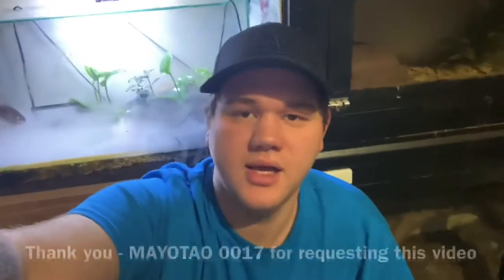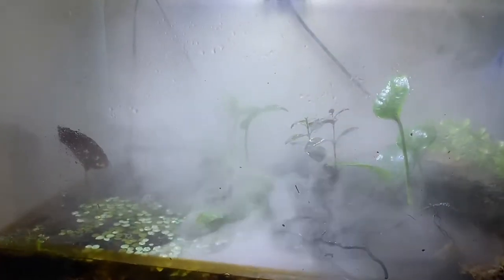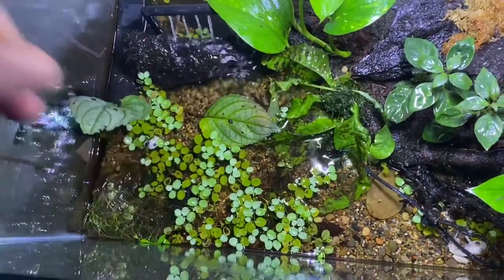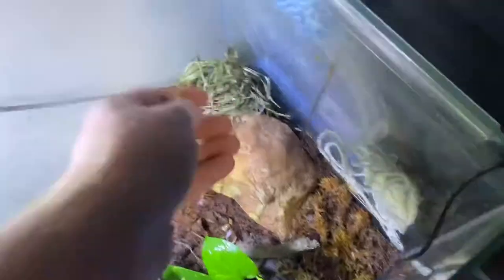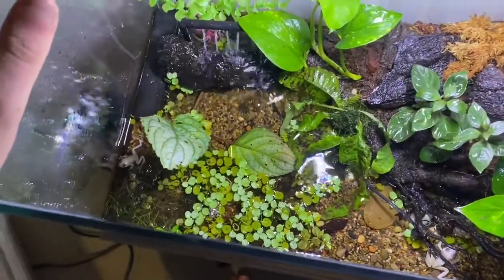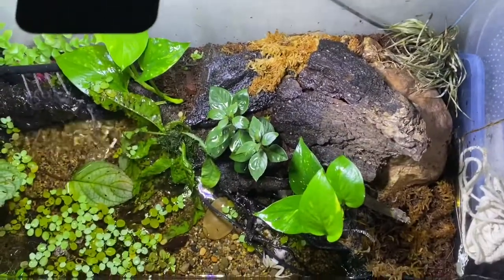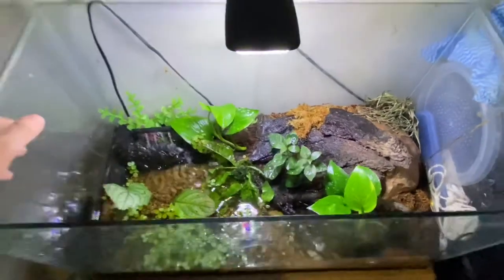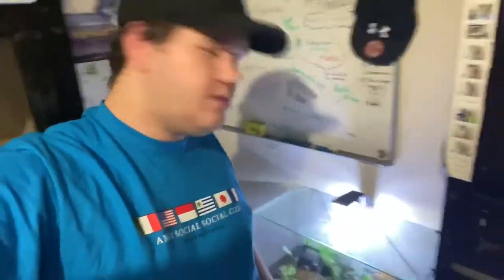Spotted Marsh Frog Update!!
A Spotted Marsh Frog care guide and fun facts video will be in the near future! :)